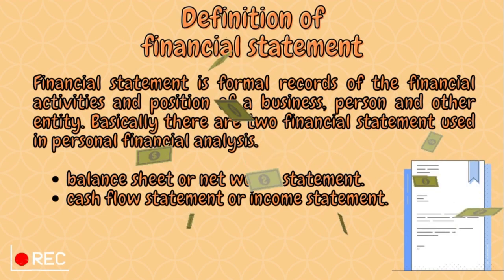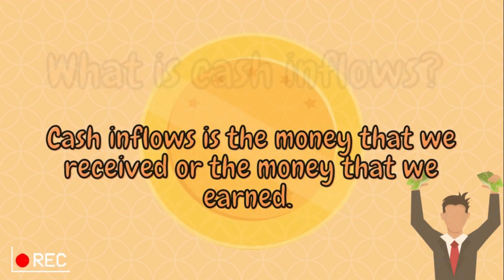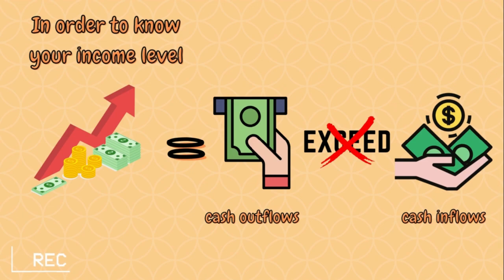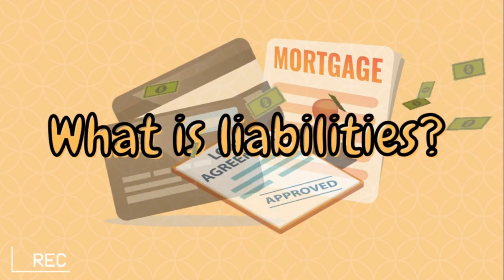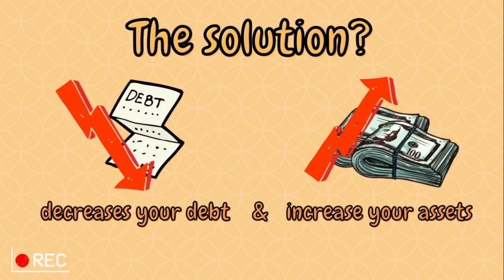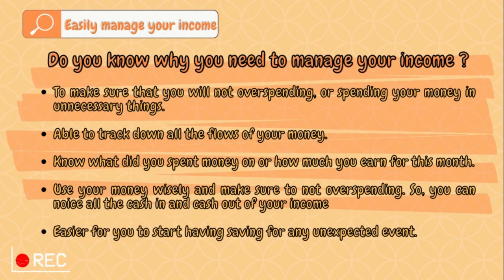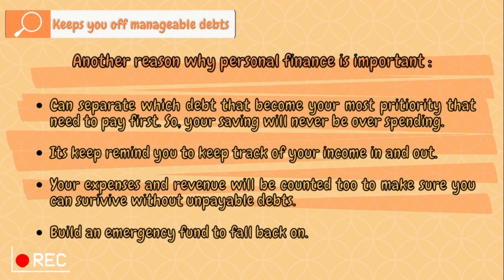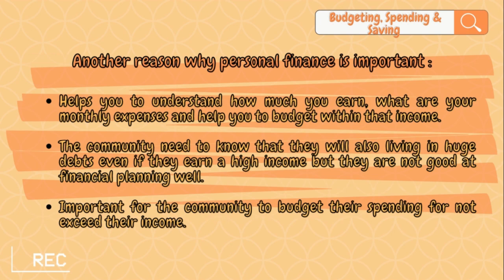PFM3043 GROUP 6 FINANCIAL STATEMENT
PFM3043: FUNDAMENTALS OF FINANCIAL PLANNING
GROUP 6 CLASS B

TITLE: HOW TO KNOW HOW WEALTH YOU ARE?
TOPIC: FINANCIAL STATEMENT
1.ELISHA JOY ANAK MARCUS
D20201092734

2. DYNA MAISARAH BINTI SULAIMAN
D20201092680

3.NABILAH HUDA BT SHAYFUL ANUAR
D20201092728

4 . NUR NAJWA AFIQAH BINTI RAZIMI
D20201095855